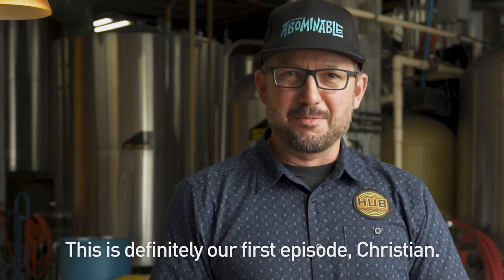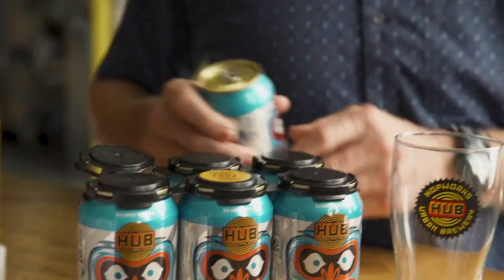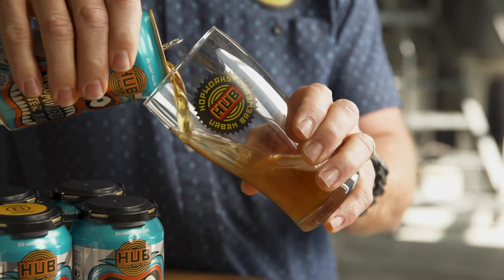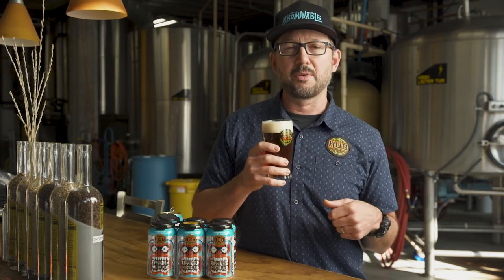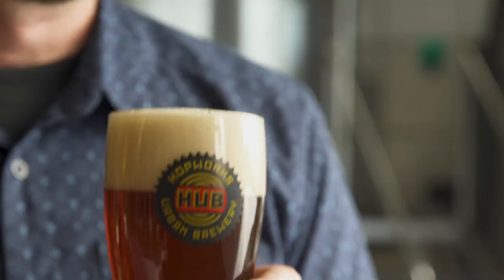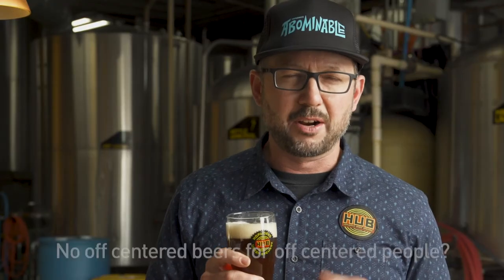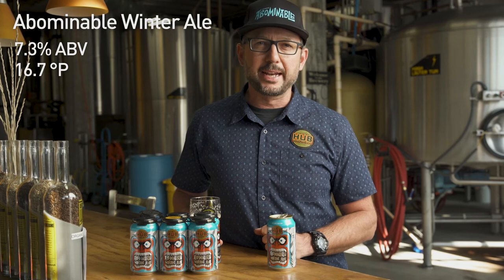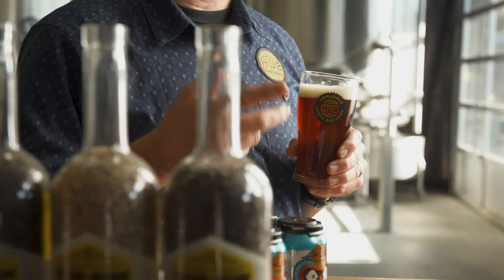This Is Abominable | Abominable Winter Ale | Beer Time | Hopworks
Join Christian Ettinger for our first episode of Beer Time. This time around, we're tasting Hopworks' Abominable Winter Ale.

Cheers!